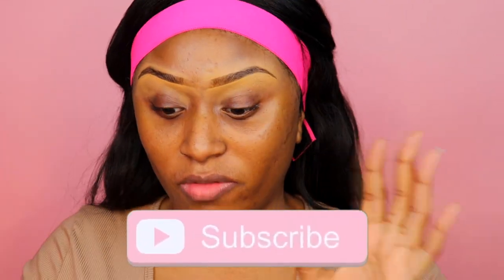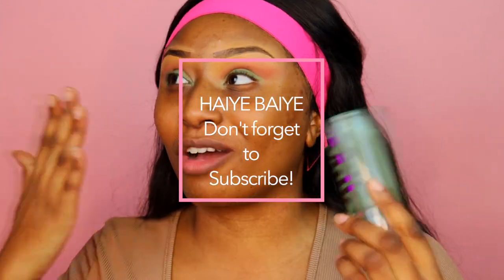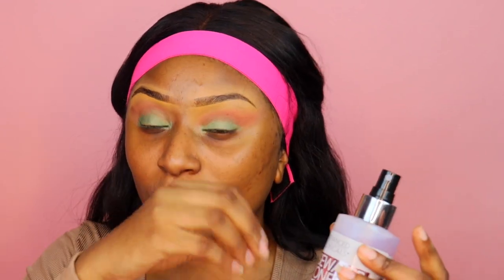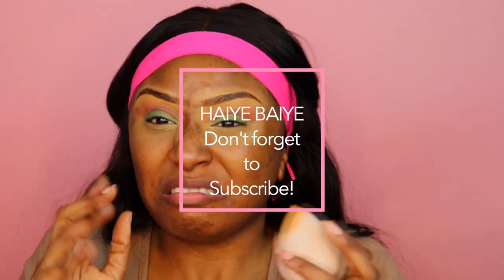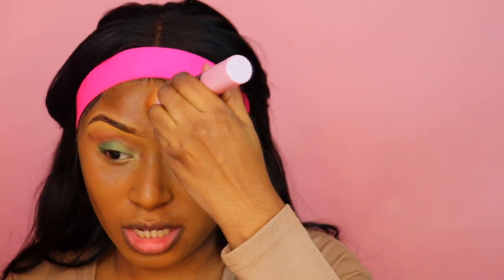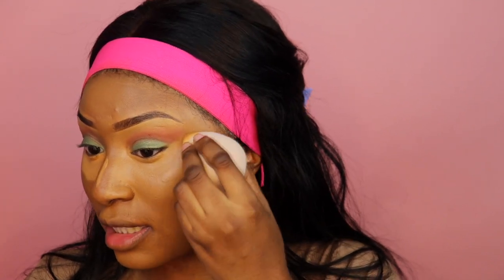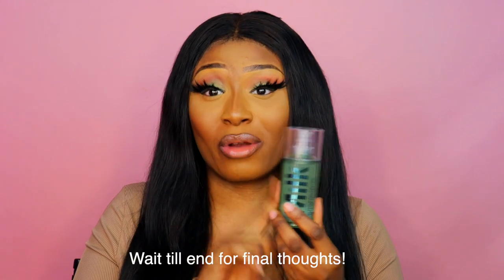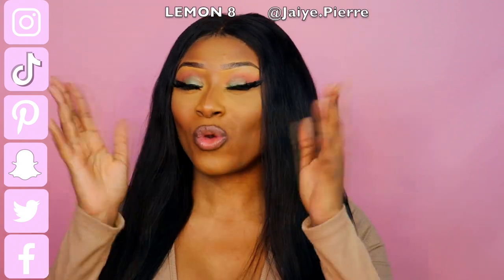WHAT IS THIS? | TRYING THE MILK HYDRO GRIP PRIMER | JAIYE PIERRE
Haiye Baiye !

In this I will be trying the @MilkMakeup  HYDRO Grip primer. I decided to give this primer a try since it is winter and this is the original grip primer. wait till the end for my final thoughts on this makeup primer.

   Enjoy BAIYES  !

Every Friday at 2:00pm EST and sometimes on Tuesday at 2:00pm EST

Also tune in on Mondays at 6:00am for my Quad M series. ( Motivation manifestation Monday Mornings)

Products in this video:
 @MilkMakeup  Hydro Grip primer
@maccosmetics  nc 50 foundation
@MorpheOfficial 35E palette
@toofaced  Born This way Concealer
@LauraMercierCosmetics  Translucent powder
@Hudabeauty  Kunafa Powder

📍NYC

What Type of content can you expect on my Channel?
Beauty and Makeup content ! is my top niche ! All things Girly and Feminine Energy!  but I am a all over lifestyle Influencer so my channel also consists of:
Motivational, Inspirational, and Some Spiritual content!
Fashion Videos: Try on Hauls and fashion talk
Travel Vlogs: Im always going some where so I take you guys with me!
Daily and Weekly Vlogs: see my life in NYC
Nail and Hair Videos: when I said all things Beauty! I meant all!
Story Times: gotta give y'all the Tea once in a while!
and just all things lifestyle!: book reviews, cooking, and random videos for you to get to know me more!

Send PR to ⬇️

Jaiye Pierre
32 3rd Avenue
Box 131

Top Size: Small
Pants, jeans and Bottoms: Large
Body Suits and dresses: Medium
Height 4'11
bra size: 32DDD
Shoe Size: 6 or 6 1/2
Favorite color: PINK
foundation shade range: Mac NC50/ NC45 , Juvias Place Kampala, becca Tobacco.
Skin Type: Combination
what is Haiye Baiye ?
lol its pronounced Hey Bae ! just like how my name is Jay-aye but can be pronounced as Jay. Baiye/baiyes ( bae ) are a. name that I gave my supporters! since people think its just so awkward how I spell my name I just redirected that energy to something positive and created my own lingo for me and my supporters. to simplify things all words with a "A" sound have my twist on it

hey= Haiye
Bae= Baiye
slay= Slaiye
ok= Oh Kaiye

etc 😊 doing to much ? Maiyebe but its mine

› jaiye.pierreJaiye Pierre - Home | Facebook

SHOP WITH THE BAIYE BOX
Instagram ( merch ) ⬇️